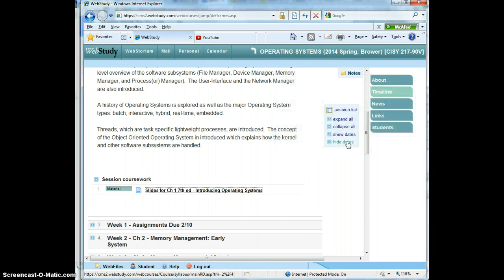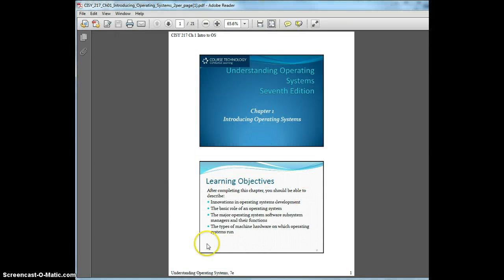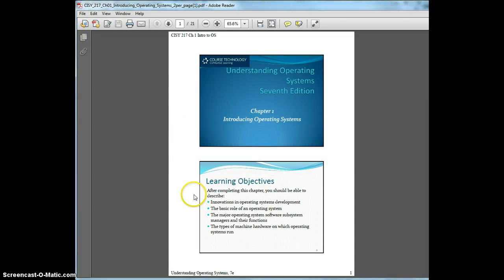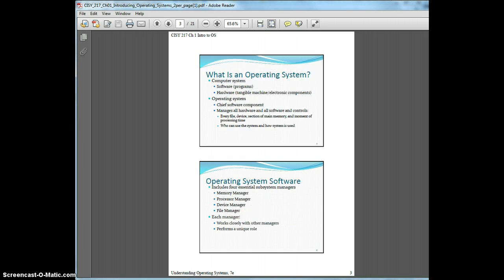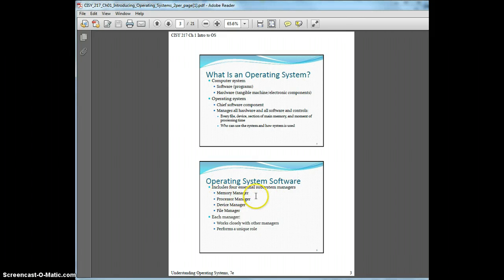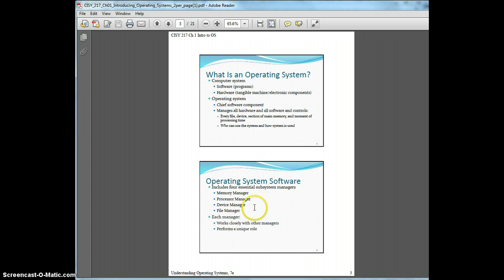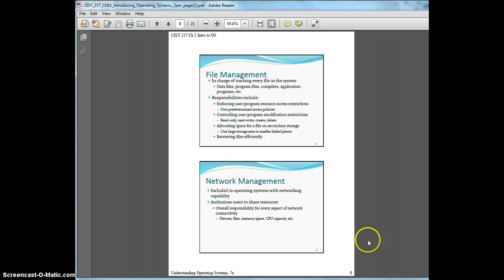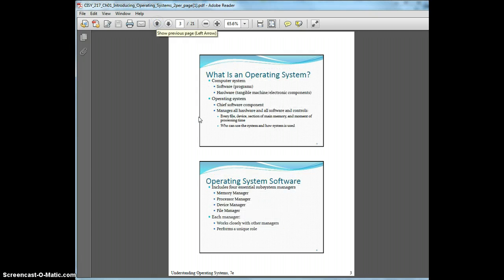CISY 217 Ch 1 Overview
Overview Ch 1
This video accompanies the book Understanding Operating Systems by Ann McHoes and Ida M. Flynn